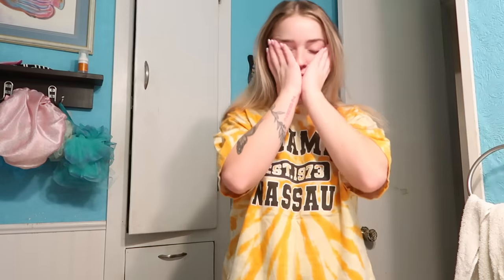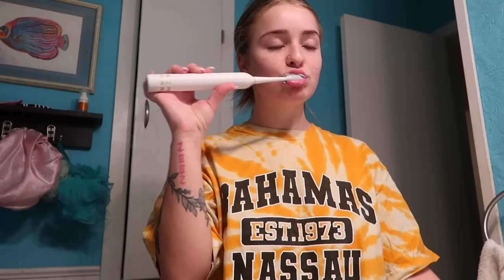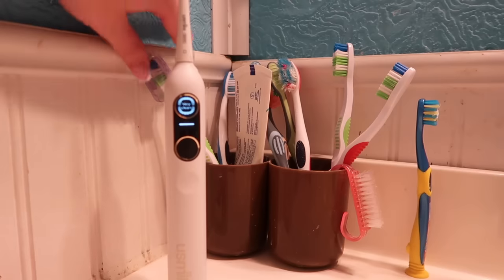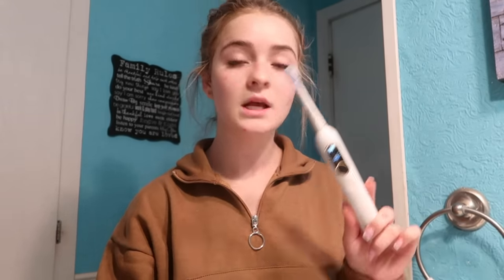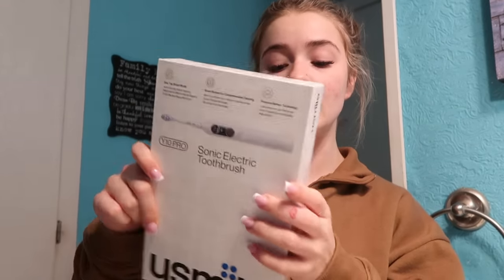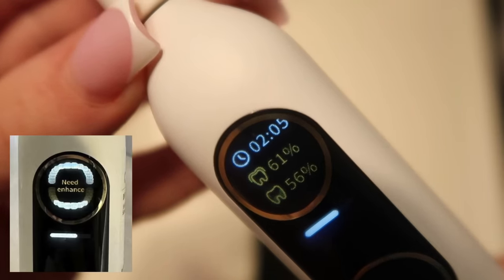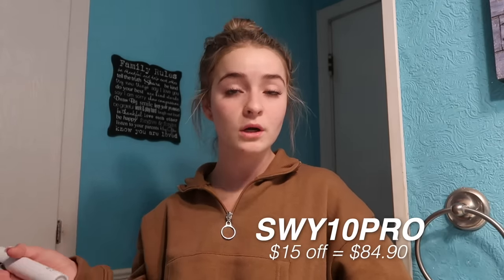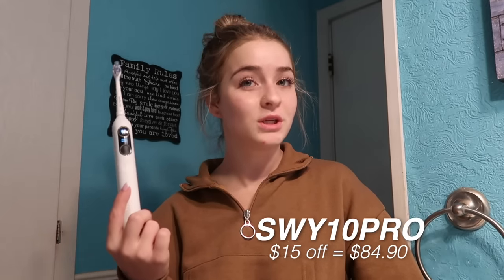a BUSY work Day in my Life at Hooters *TX vs OU*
THANK YOU FOR BEING HERE 🫶🏻 open for more info!!
Dental Hygiene is EXTREMELY important. Making sure your teeth and mouth are healthy is made easy with the Usmile10pro. I've completely switched over and only use this electric toothbrush now.

(all my platforms are linked here)

🧘🏼‍♀️ABOUT ME🧘🏼‍♀️
name: savannah
age: 21
birthday: jan. 24, 2002
fav color: black/pink/green
height: 5’1”
film & edit: sony zv1 or canon g7x mark ii & final cut pro
from: dallas, texas

“you were given this life because you were strong enough to live it” 🦋